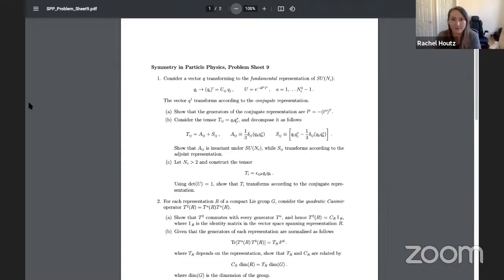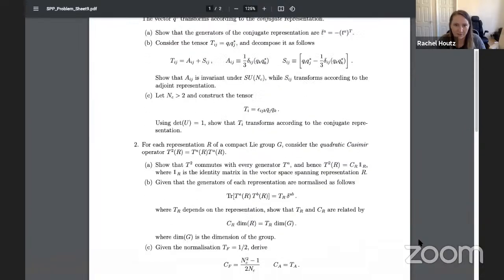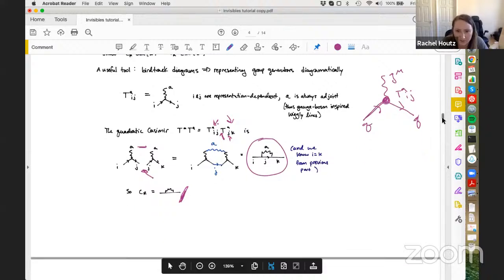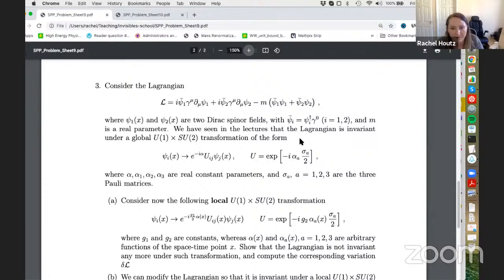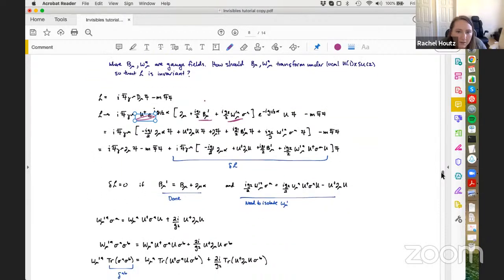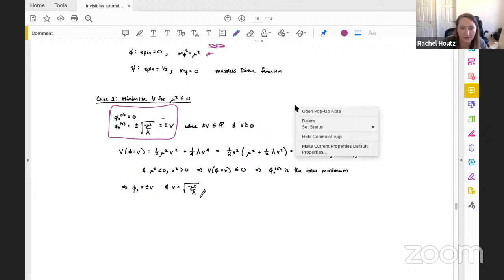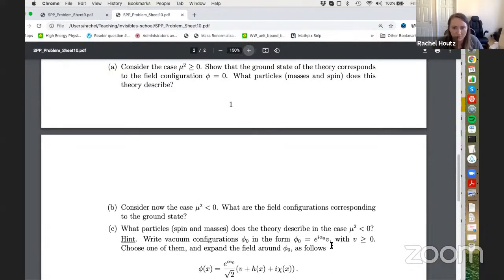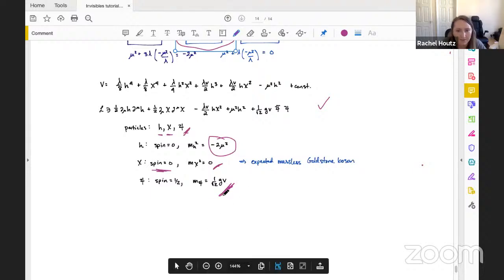Invisibles21 School. SM 5